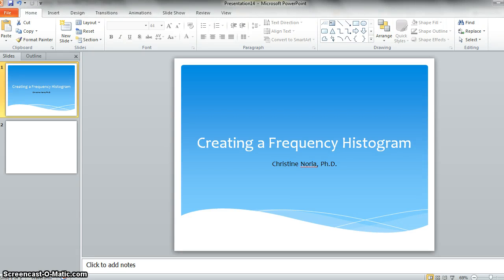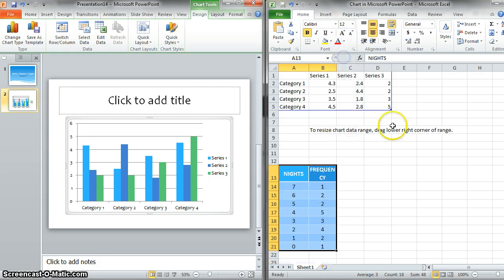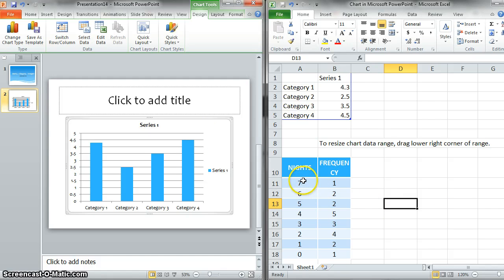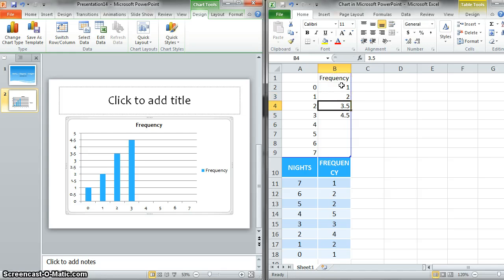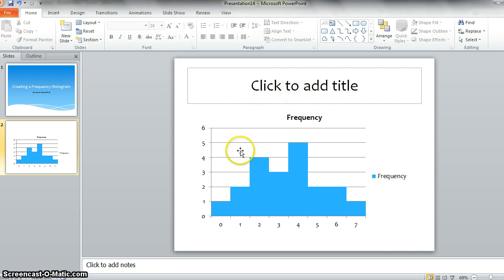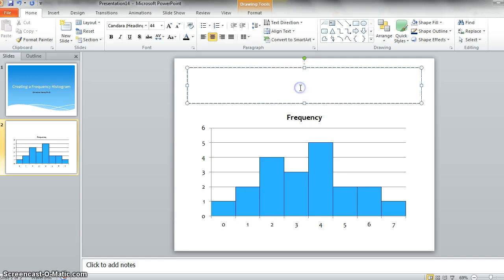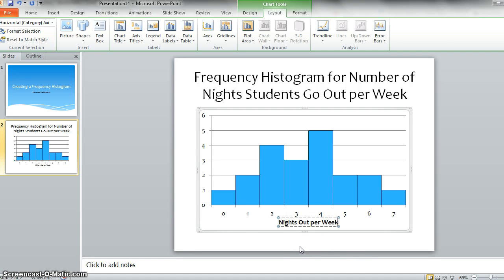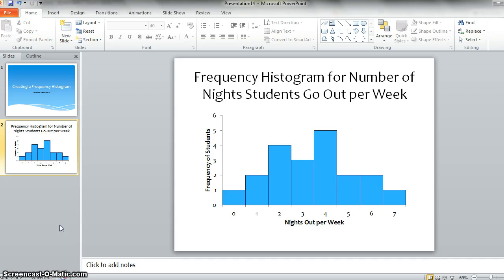Creating a Frequency Histogram in PowerPoint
A tutorial for using PowerPoint to create a frequency histogram from a frequency table.